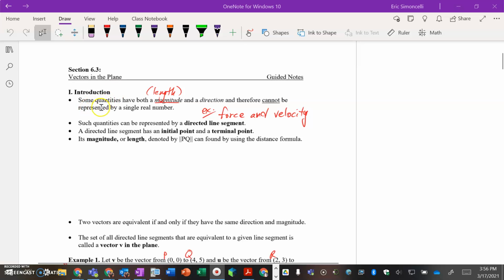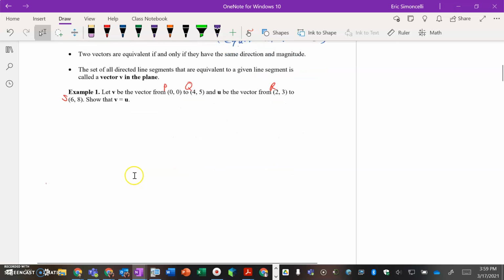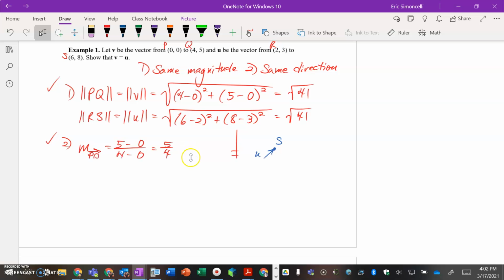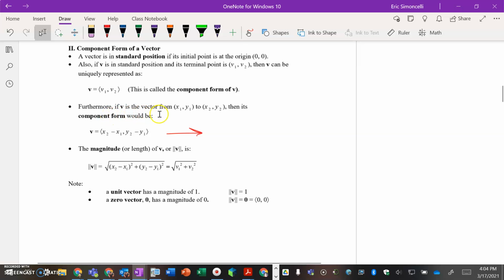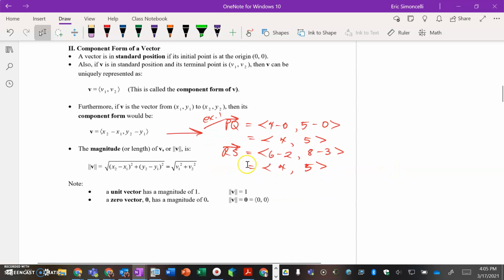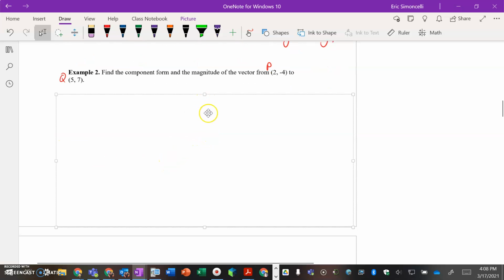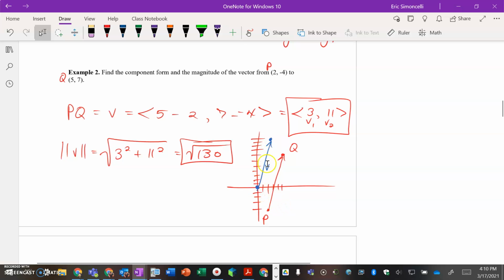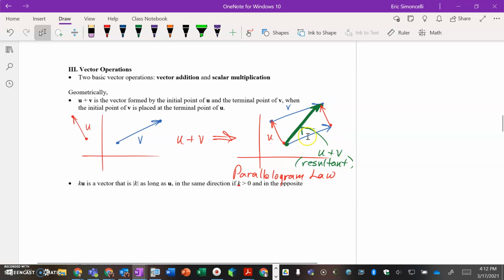6.3 Part 1